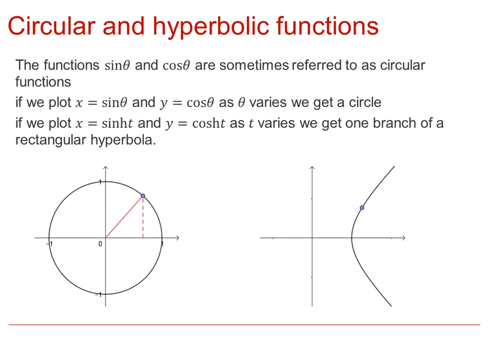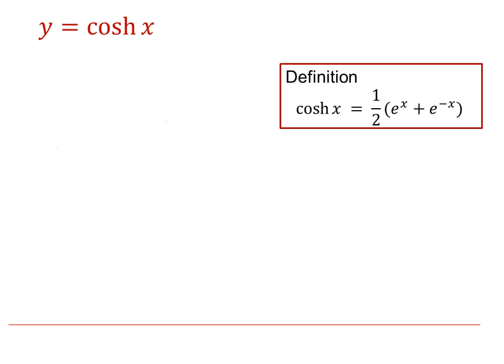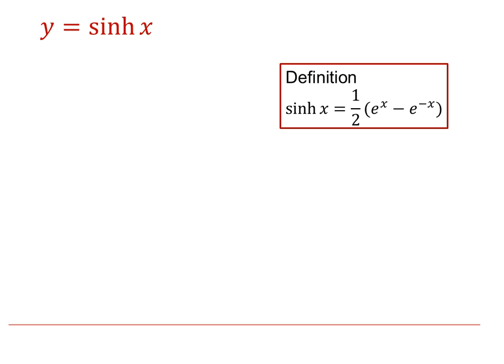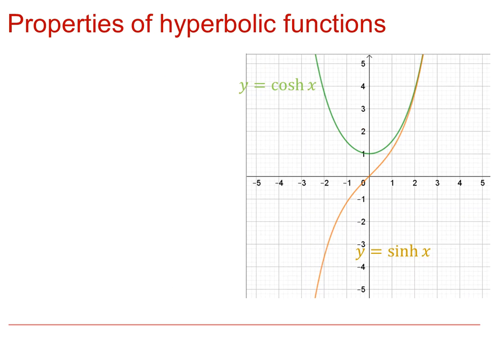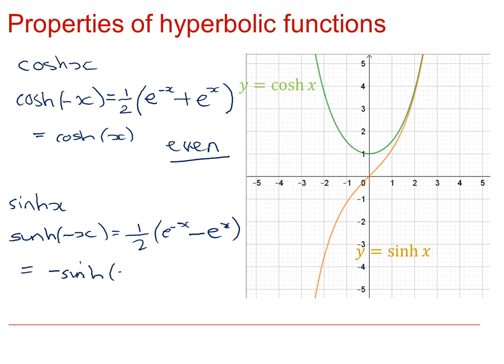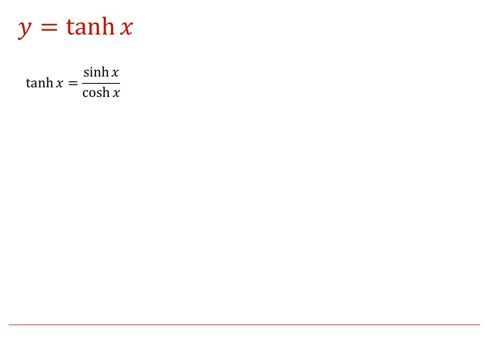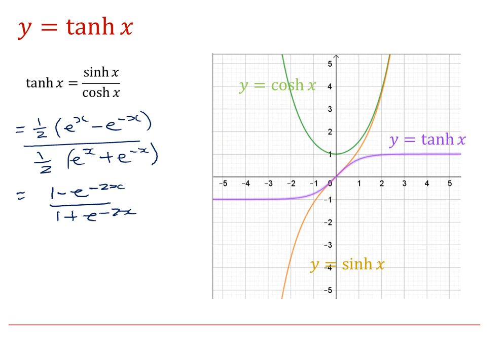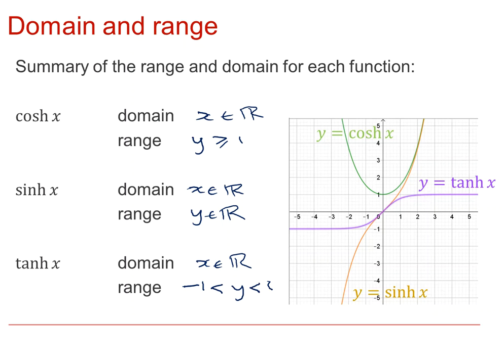OCR Pure Core: Hyperbolic functions 1-1